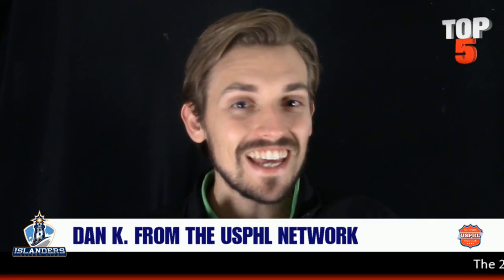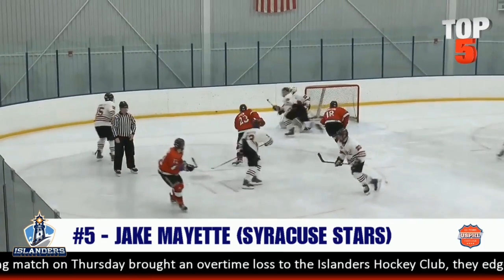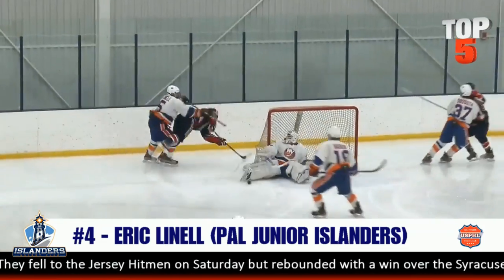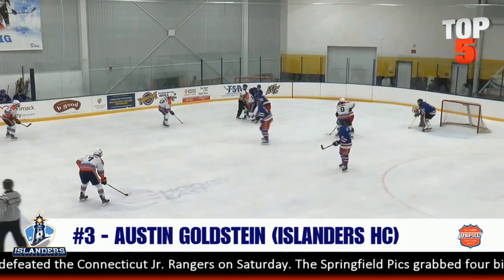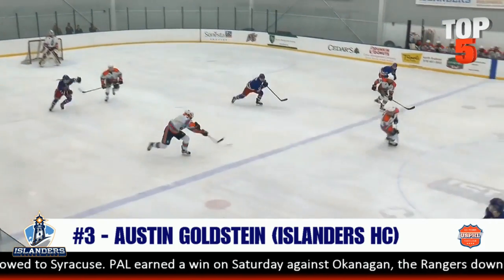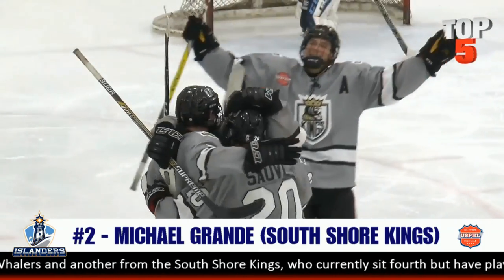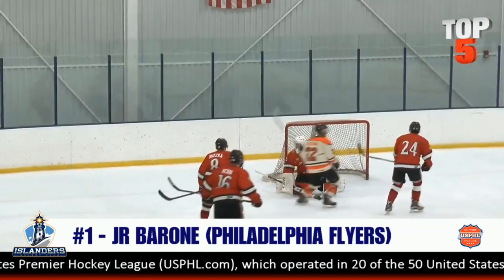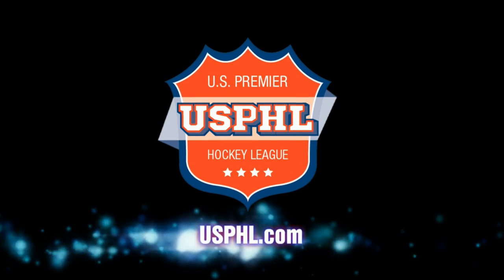Islanders Hockey Club Showcase Top 5 Goals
The Islanders Hockey Club Showcase is in the books after five days of hockey from the Premier, Elite, USP3HL, 18-and-under, and 16-and-under divisions. The action, which unfolded in front of over a hundred scouts, brought teams from every USPHL division and dominated the hockey scene in Northeastern Massachusetts.